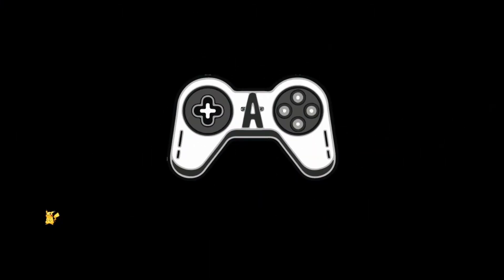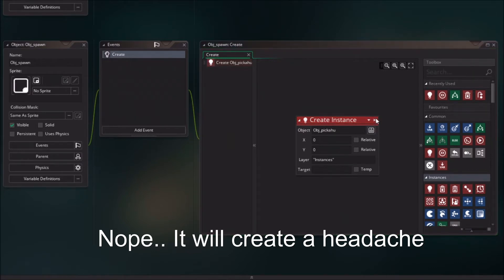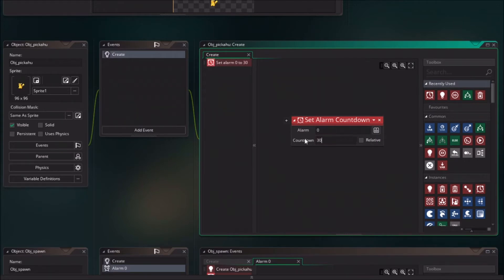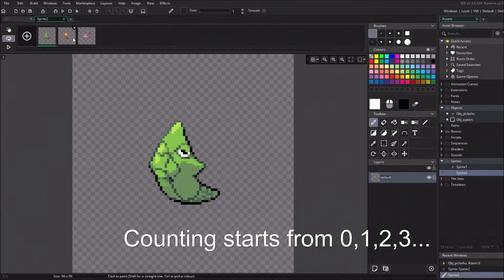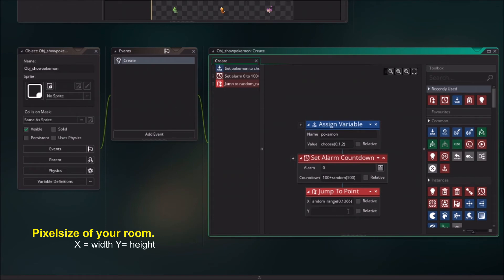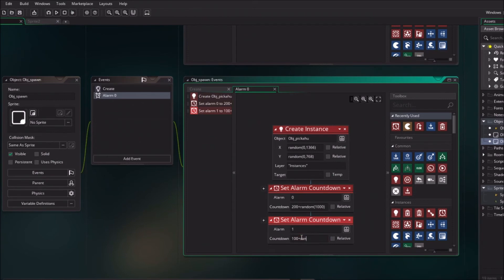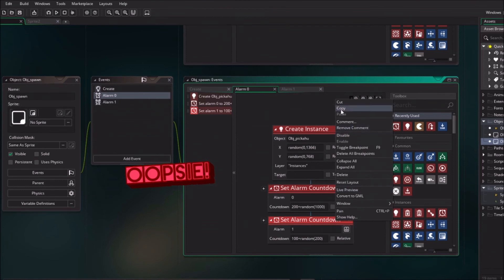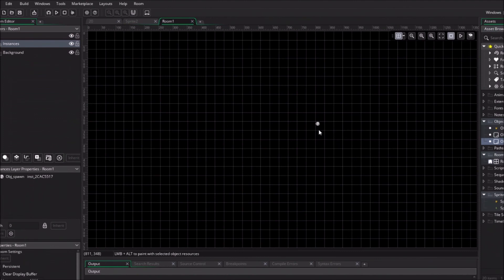How to Spawn any object without code in Game Makerstudio2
This video will explain in all details how to spawn POKEMONS! in Game Maker studio 2. It will provide practical and theoretical information to spawn any objects or sprites in drag and drop mode in Game Maker 2.